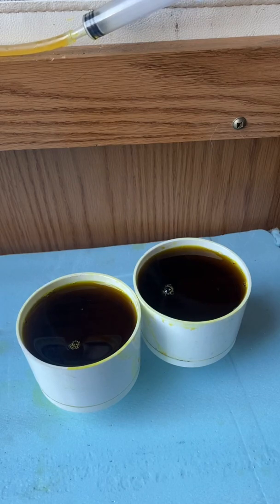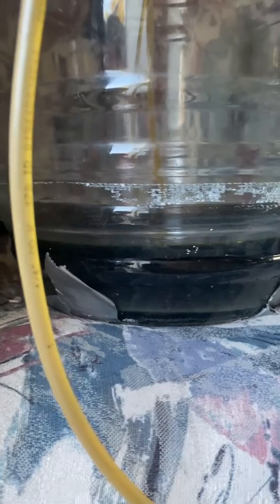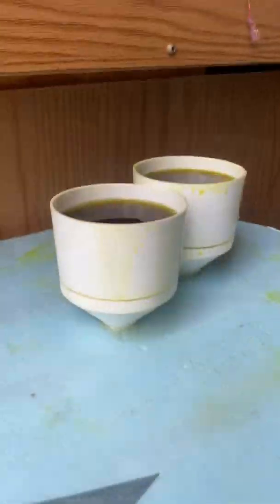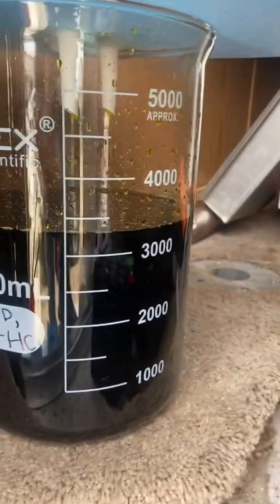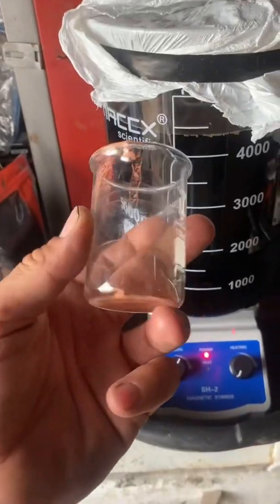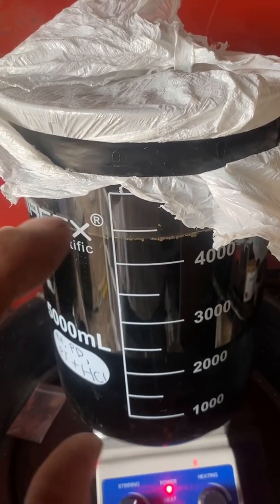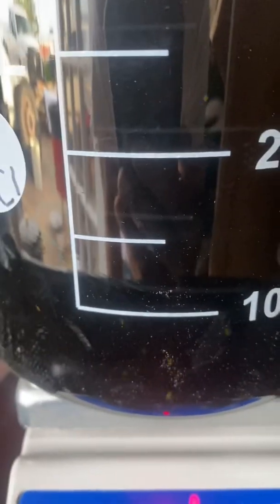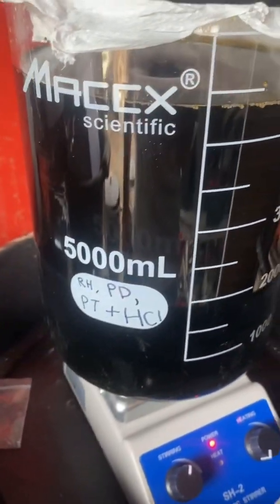Filtered and cementing the PM metals out of solution! Pure platinum, palladium and rhodium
Next step in processing these catalytic converters for precious PM metals- platinum, palladium , and rhodium. Using copper dust to cement out the precious metals. Leaving on magnetic stirrer for couple days and will have our platinum salt (powder)